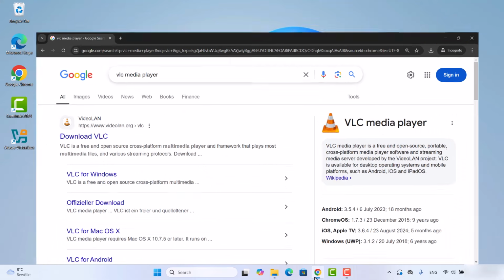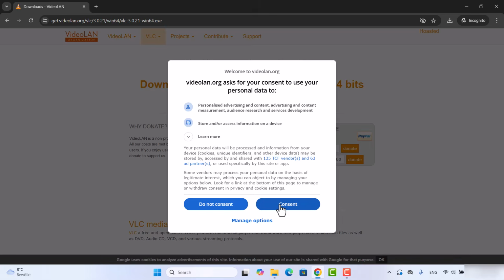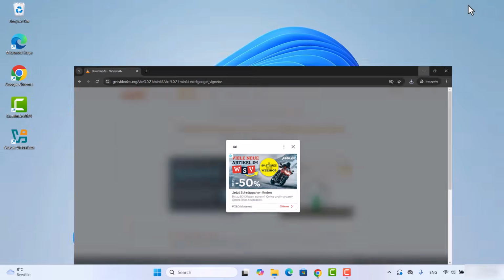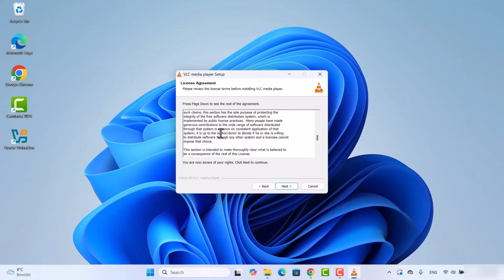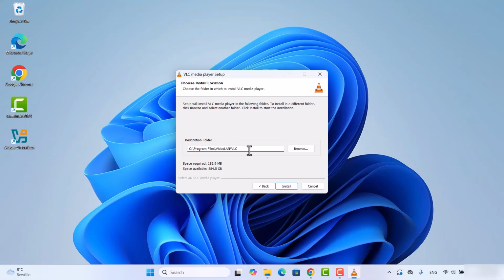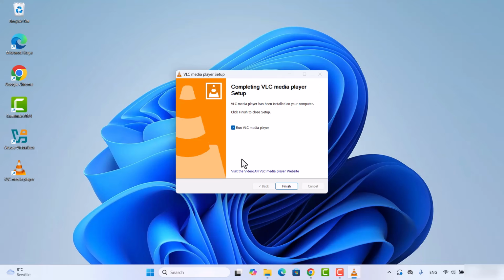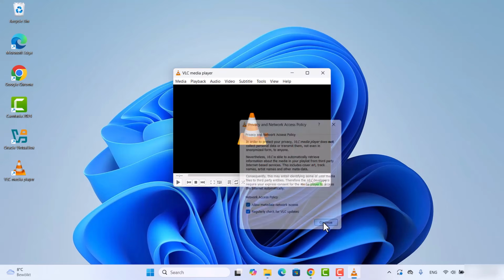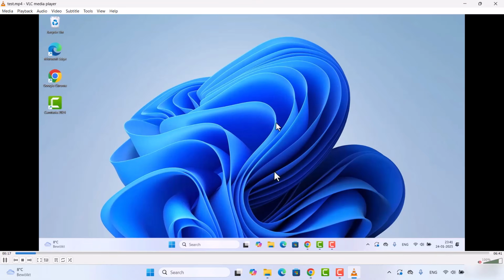How to Install VLC Media Player in Windows 11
Looking to play all your videos and music files with ease? In this quick guide, you’ll learn **how to install VLC Media Player on Windows 11**—the most popular free and open-source media player that supports nearly every audio and video format.

VLC is lightweight, powerful, and completely free—perfect for watching movies, streaming content, or even converting files. This step-by-step tutorial is beginner-friendly and gets you up and running in just a few minutes.

🔹 What You’ll Learn:

* Step-by-step instructions to install VLC on Windows 11
* How to set VLC as your default media player
* Basic overview of the VLC interface
* Bonus: Using VLC to play DVDs and network streams

📌 Steps to Install:

2. Click **"Download VLC"** and choose the Windows version
3. Once the `.exe` file is downloaded, double-click to start the installation
4. Follow the setup wizard – choose language, install location, and components
5. Click **Finish** and launch VLC

✅ Once Installed:

* Open any video/audio file with VLC
* Right-click any media file → **Open with → Choose another app → VLC Media Player** → Check “Always use this app”

💡 Bonus Tips:

* Use keyboard shortcuts for quick control (e.g., spacebar to pause/play)
* Enable subtitles, take snapshots, or stream online content easily
* VLC also supports extensions, skins, and plugins